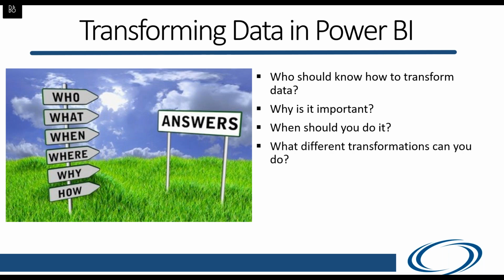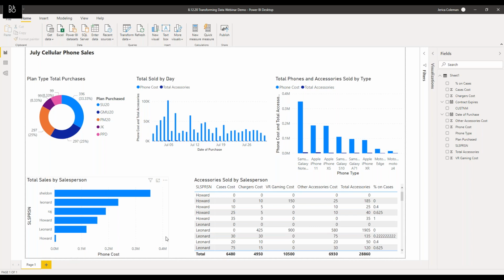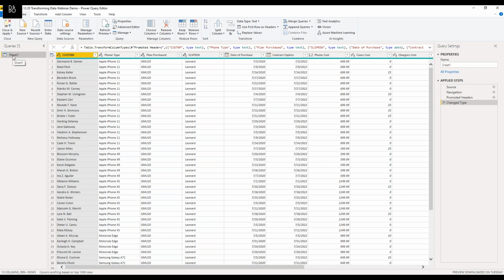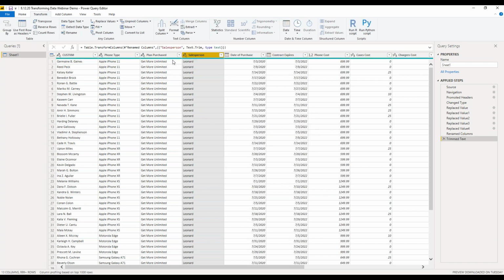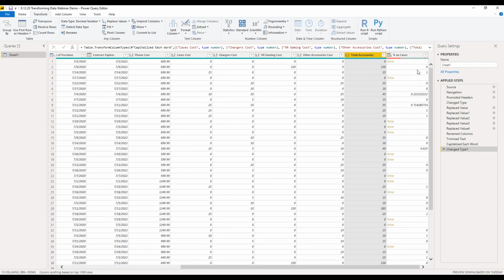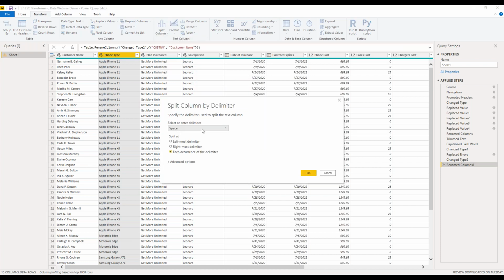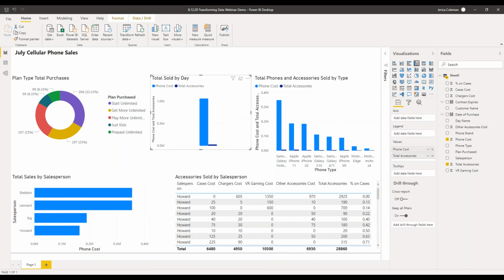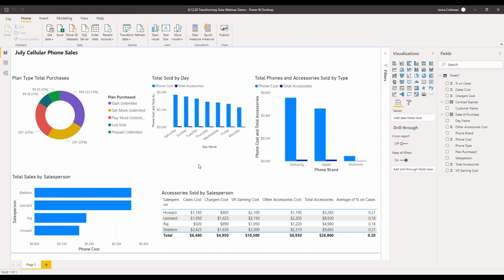Microsoft Power BI: Transforming Data | Implementation Specialists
In this webinar, the Implementation Specialists Team tells us tips on Transforming Data in Power BI. It is important that your data tells a story that end users can follow. Achieving this can be difficult depending on how raw your data initially comes across. We will review ways to transform the data to ensure visuals are clear and end users can understand what they are looking at.